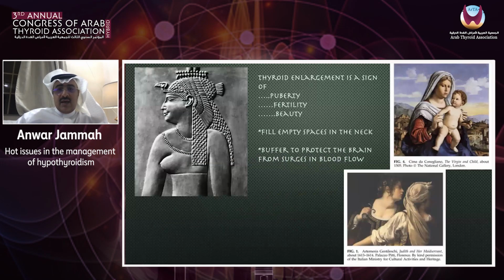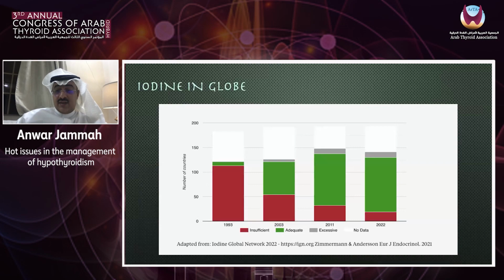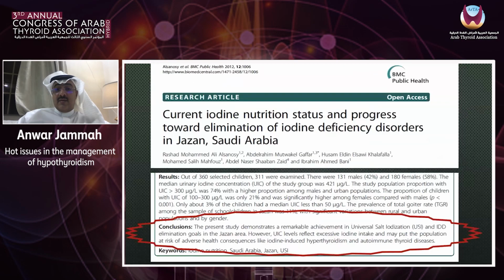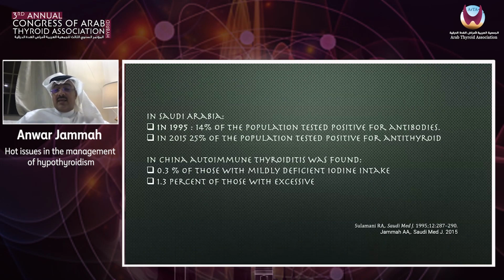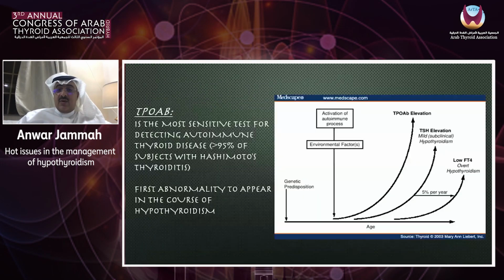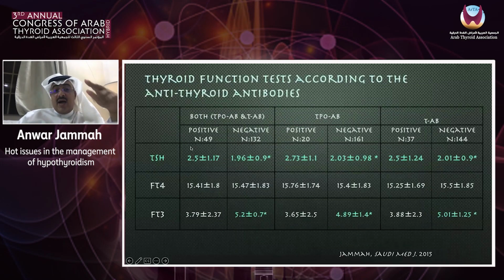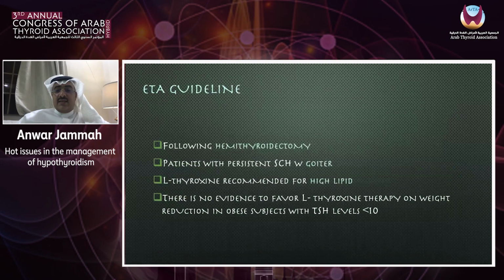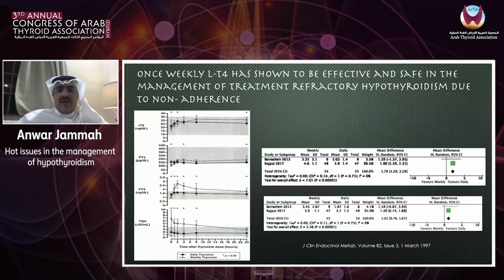26 Anwar Jammah Hot issues in the management of hypothyroidism